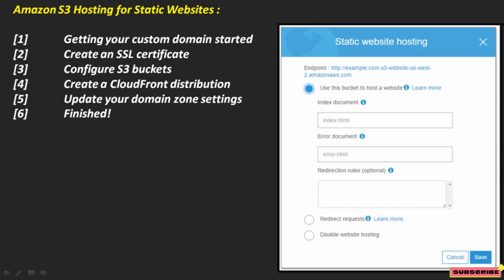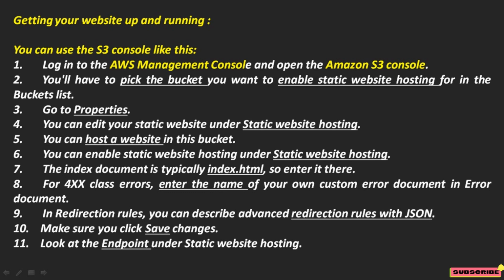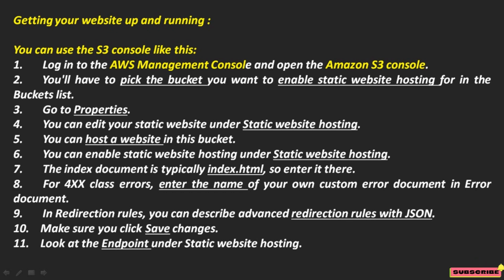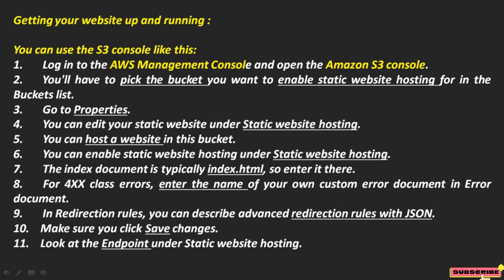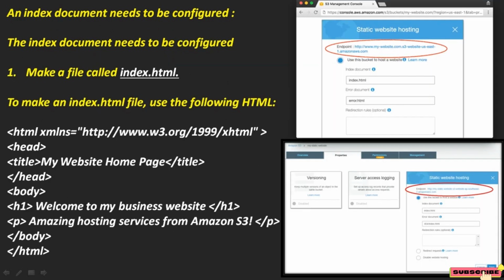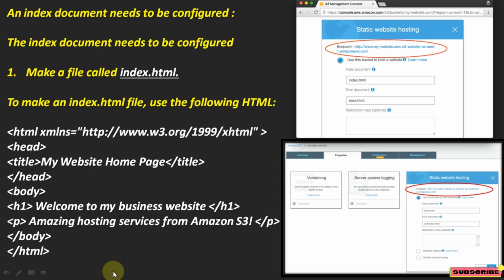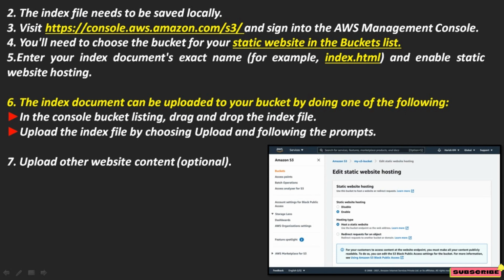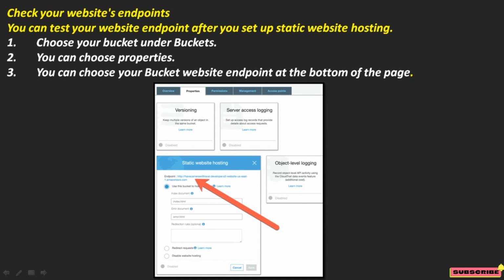Mastering AWS S3: Set Up, Configure, Host Websites, and Optimize Your Storage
"Unlock the full potential of Amazon S3 in this comprehensive tutorial! In this final video of our 'Mastering AWS S3' series, you'll learn how to set up and configure your S3 buckets for website hosting, develop and optimize your storage for better performance, and take advantage of Amazon S3's robust features. Whether you're building a static website, optimizing your storage for better efficiency, or simply looking to improve your AWS skills, this video has you covered. Join us and take your AWS expertise to the next level!"